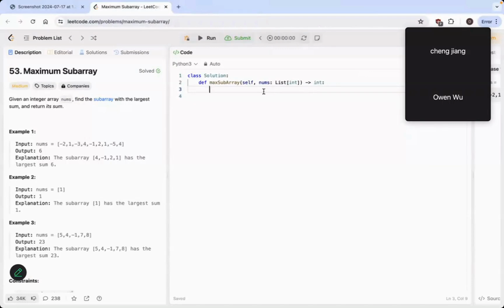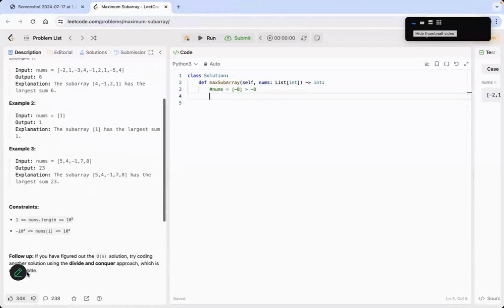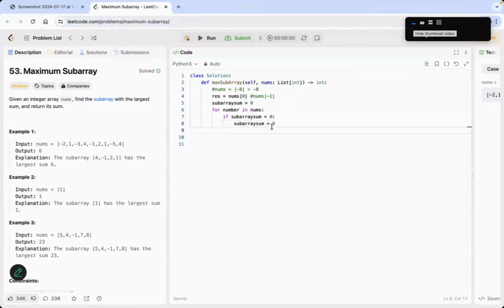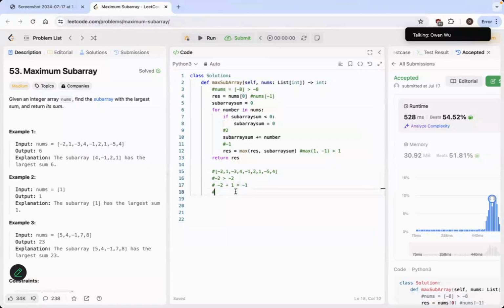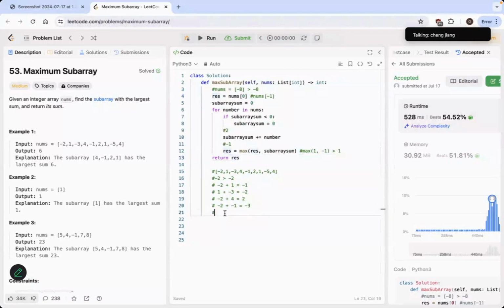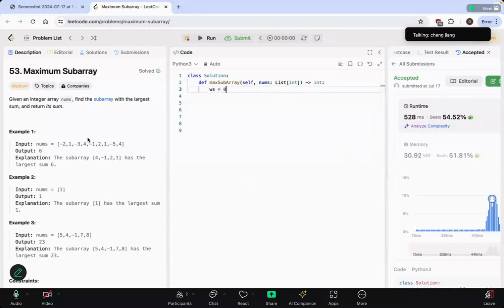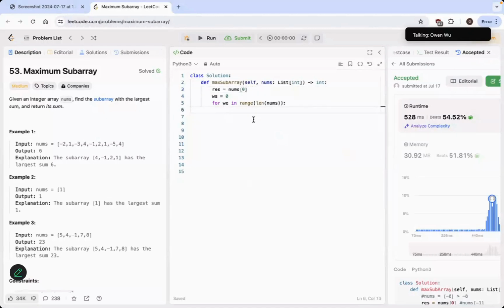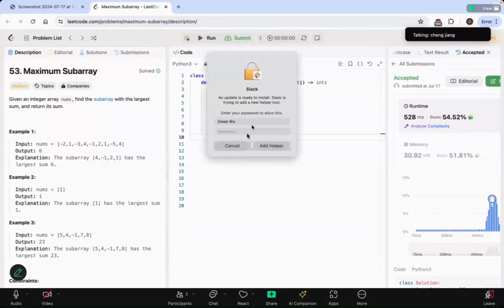53 Maximum Subarray Medium